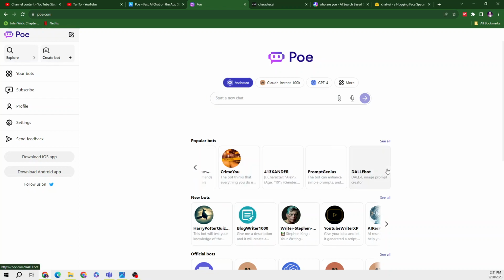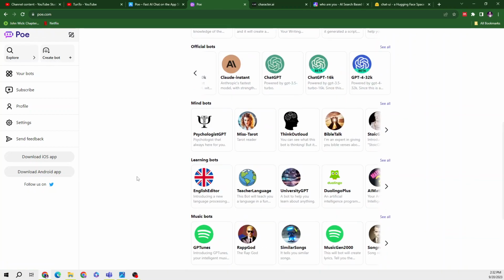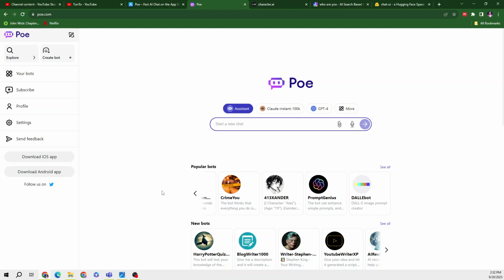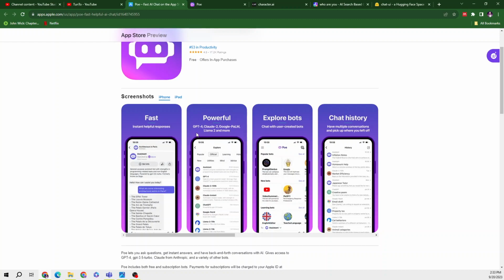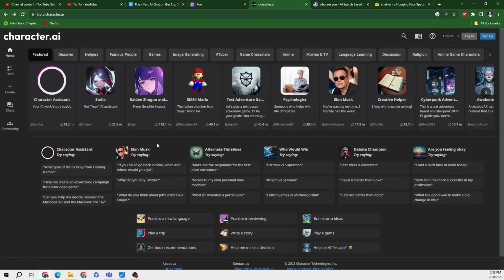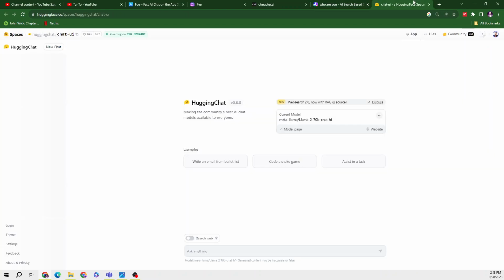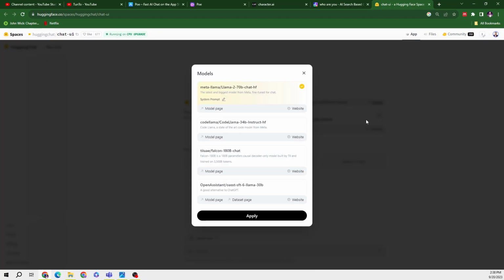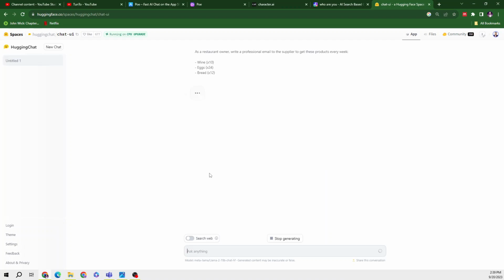Unique Chatbots which are better than ChatGPT ft. Poe, Character.ai, YOU and HuggingChat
More from my YouTube channel